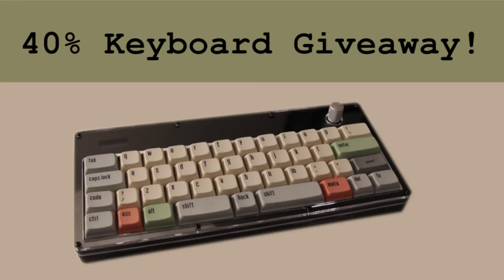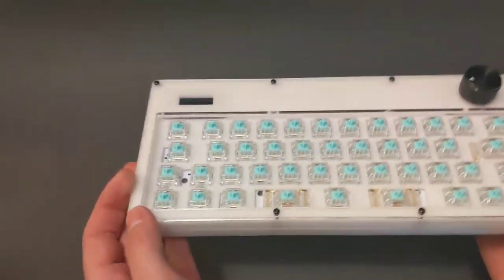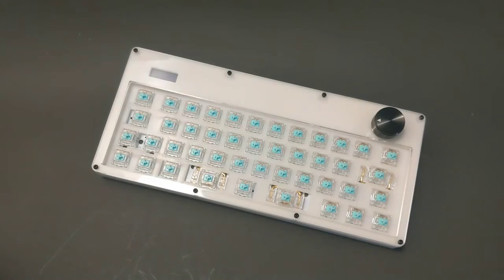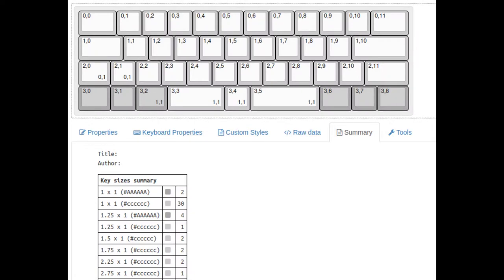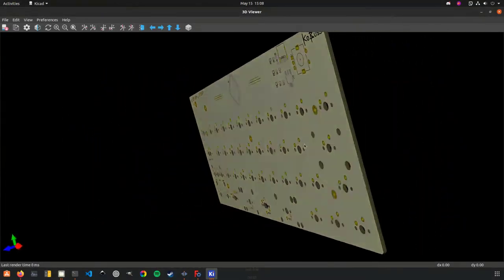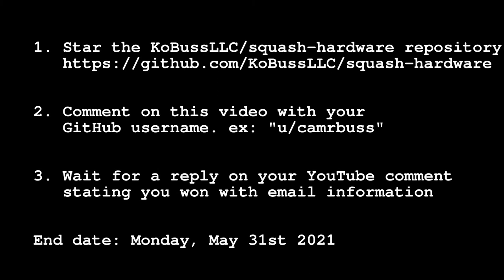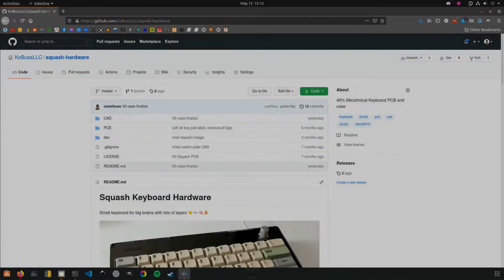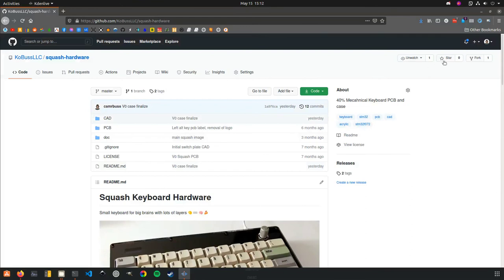40% Squash Mechanical Keyboard Giveaway!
Rules:
- Must be located in the Continental United States
- Must star the hardware repository and comment on the video
- There is no warranty and I am not liable

White case, 62g linear switches, split left shift, split space-bar